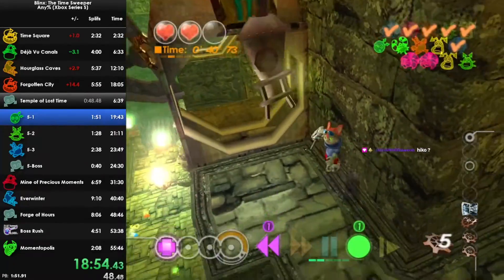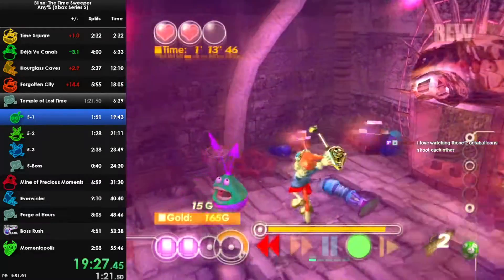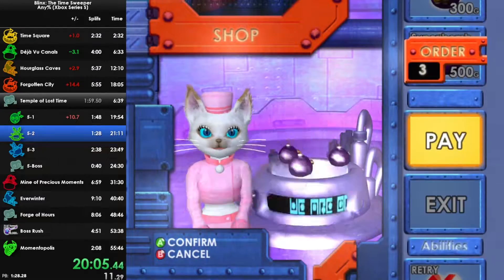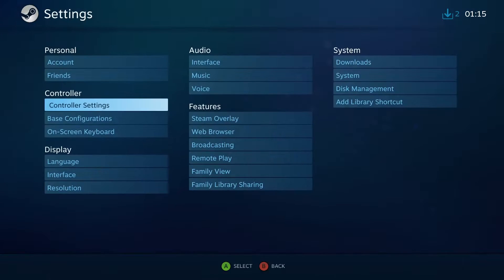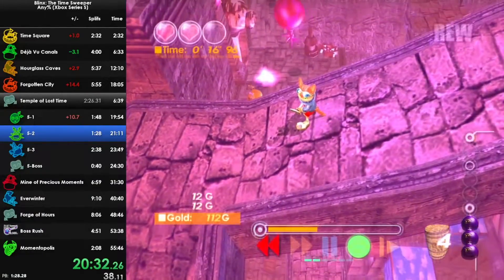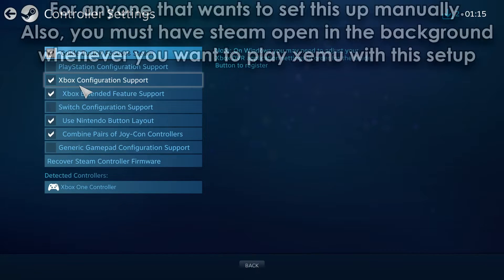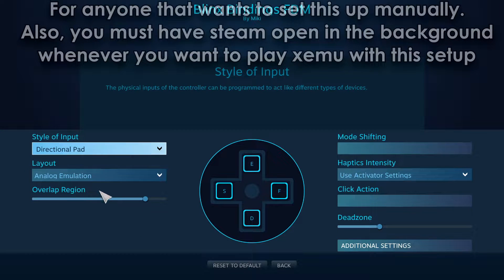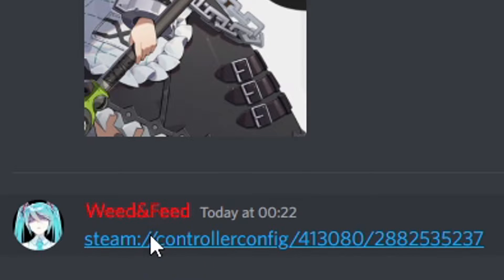FDM Is Possible On EVERY Controller for Blinx: XEMU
FDM = Full Diagonal Movement

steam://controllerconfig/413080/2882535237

Full Diagonal Movement allows you to move as Blinx really quickly. The only way it was possible previously was to have a modified controller, third party controller (for original xbox) or to have a digital input controller. But now (At least for XEMU) it's become 1000x easier to get it working.

Thank you Steam Big Picture, you're not entirely useless.